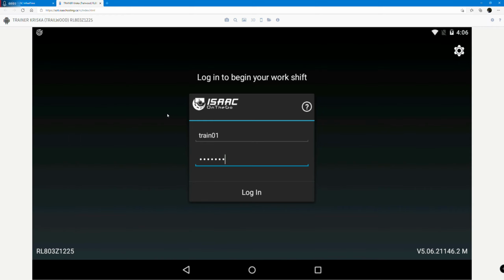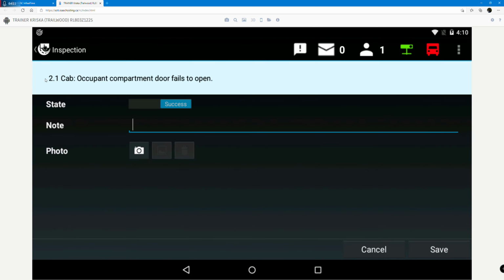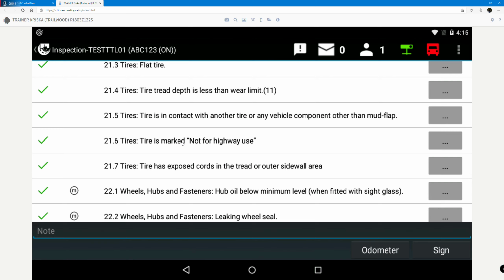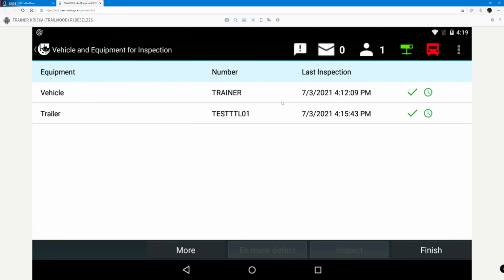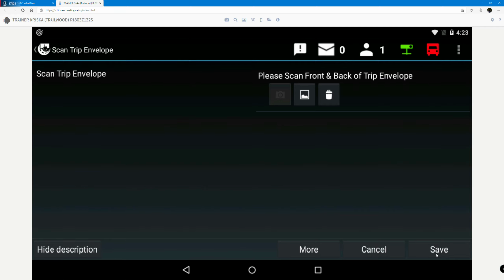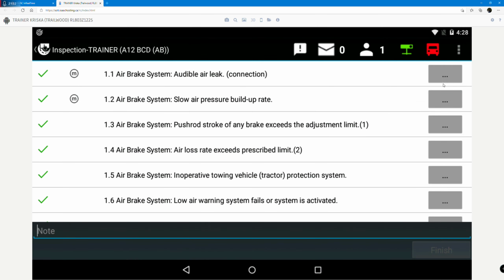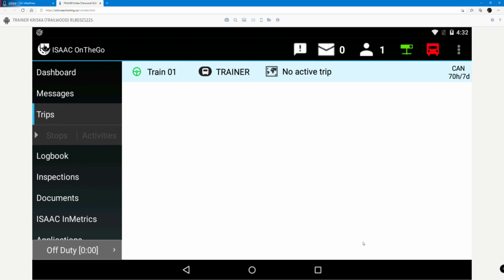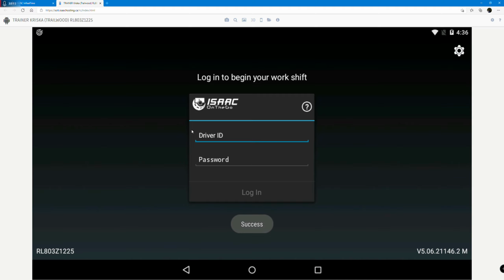TTL ISAAC Driver Guide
a quick guide on using ISAAC ELD systems.